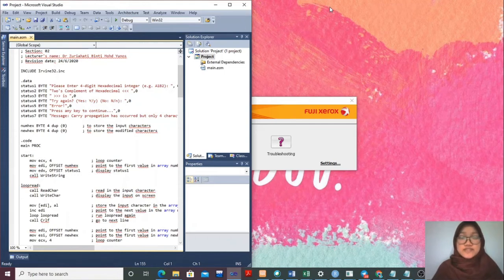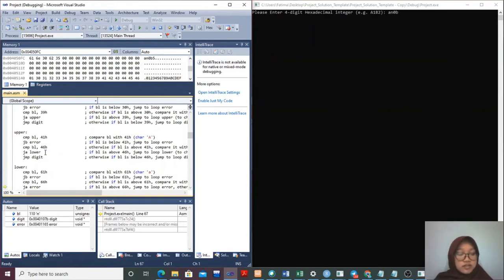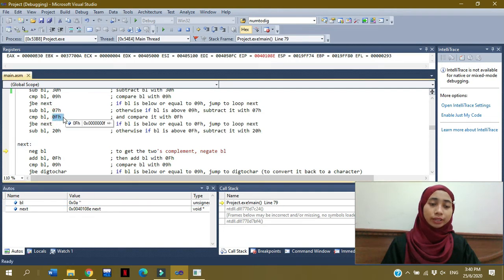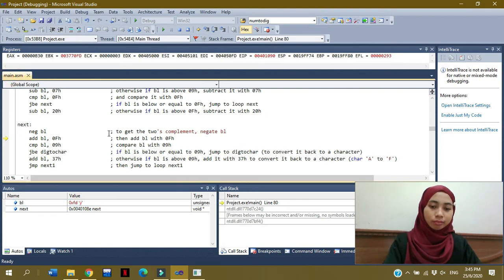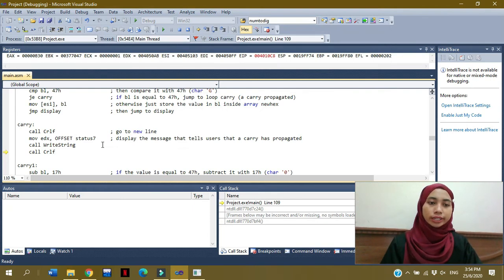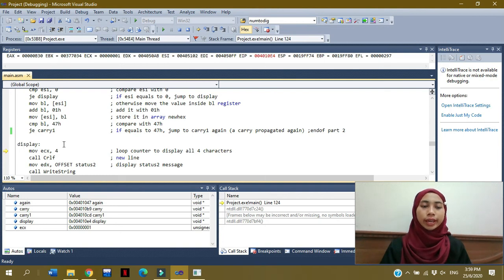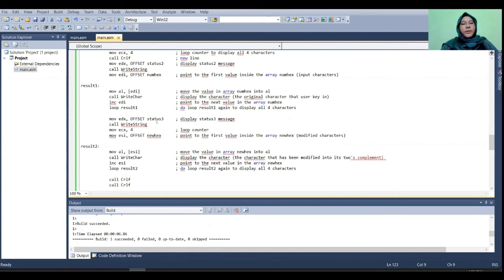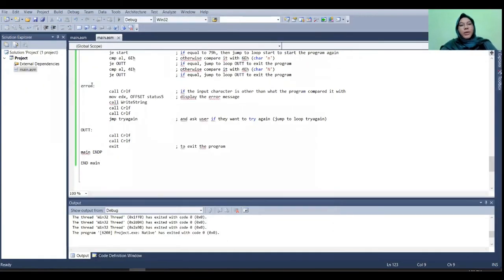SECR2033 - Project: Two's Complement With Hexadecimal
Timestamps:-

Part 1 - 00:38
Part 2 - 05:00
Part 3 - 26:06